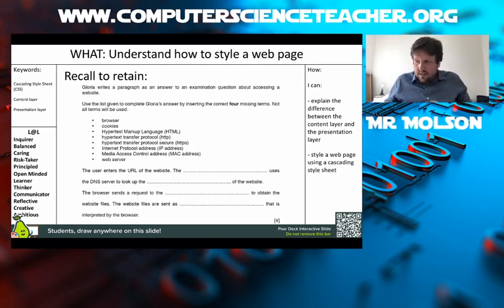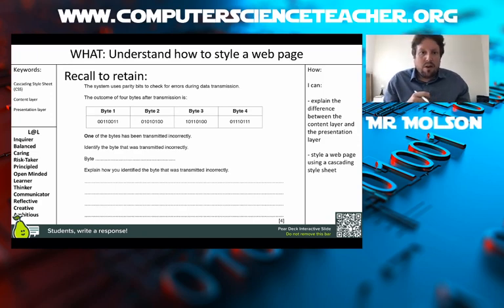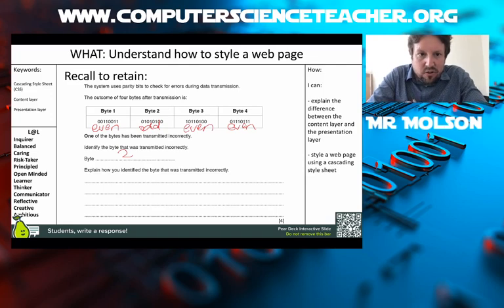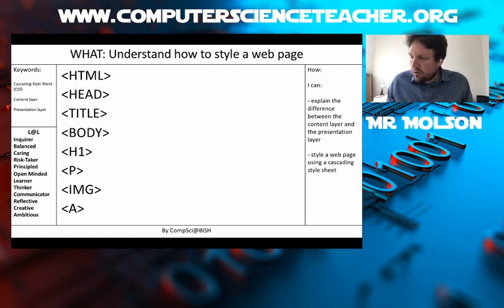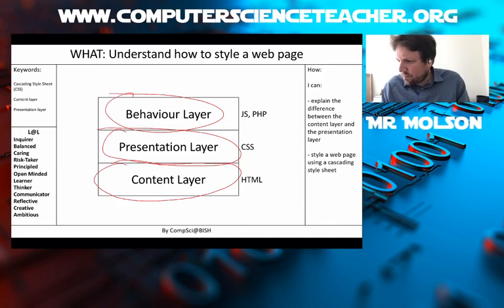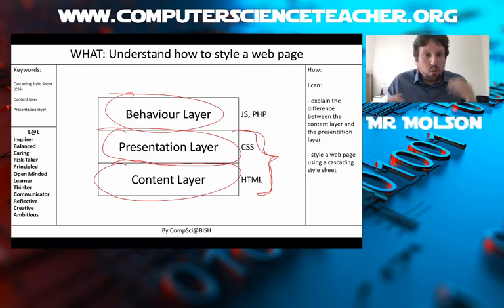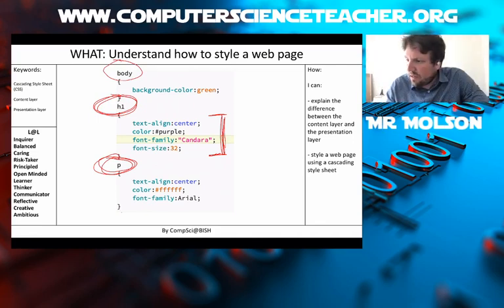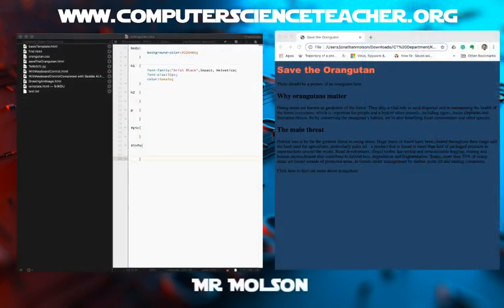An Introduction to Cascading Style Sheets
In this video, we learn about how a web page is broken up into layers and we look at the presentation layer and how to use a cascading style sheet.